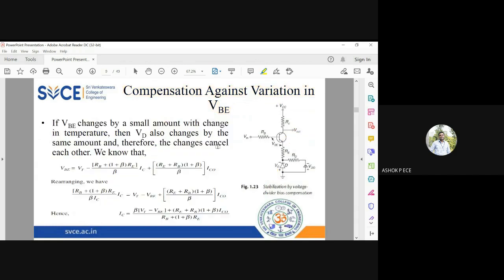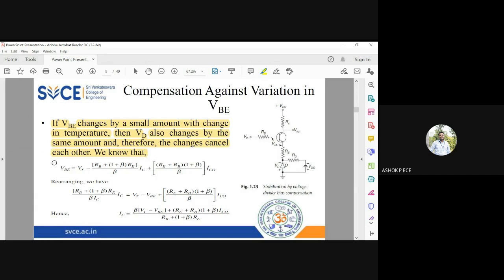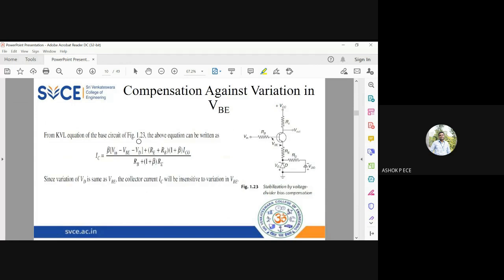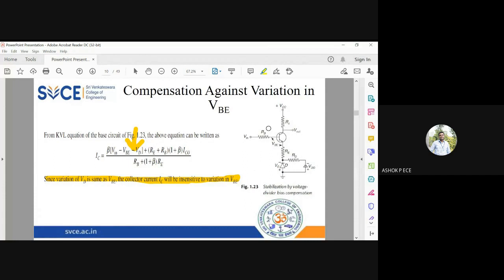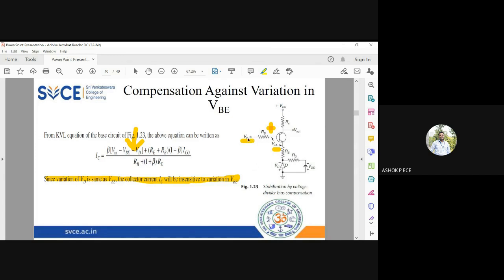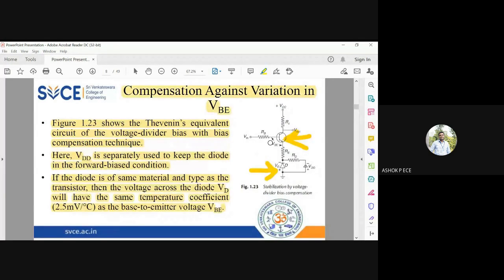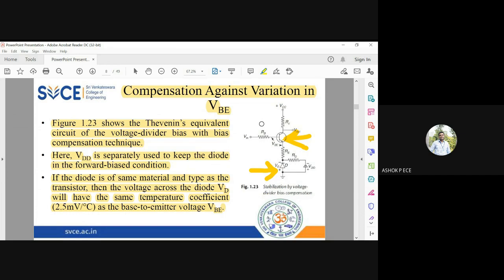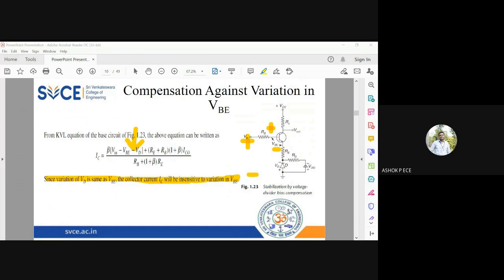ElexCkts | Lecture-59 | Compensation Against Variation in VBE Part-2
This video clearly explains about compensation against variation in VBE.